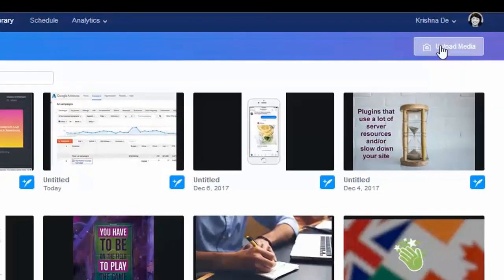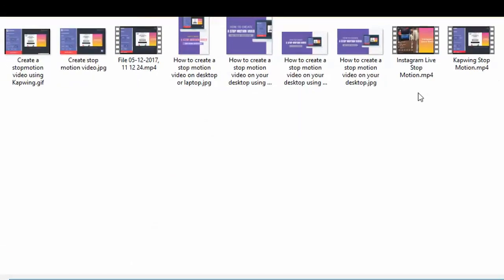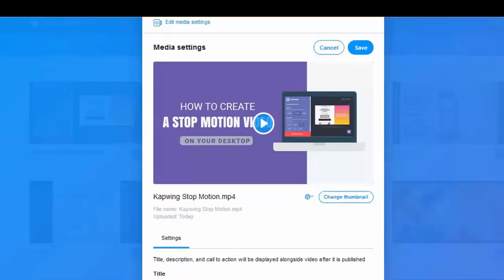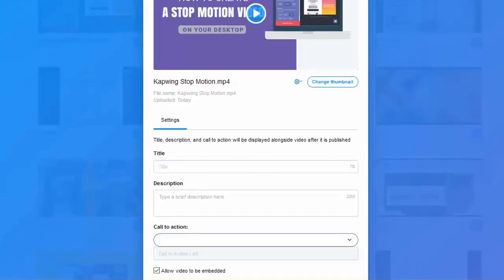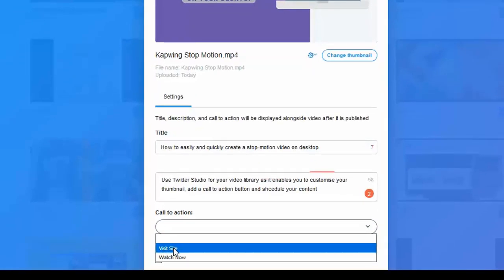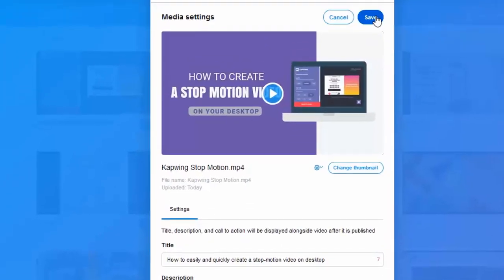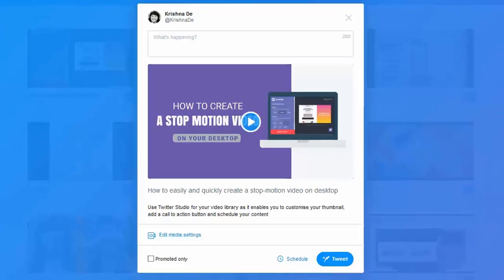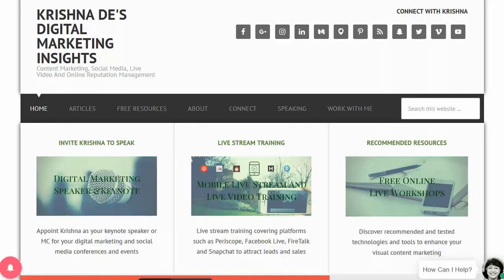Twitter Studio to increase leads and boost sales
Discover how to attract more leads an sales through social shopping. This is a free feature from Twitter on desktop - Twitter Studio.

Using Twitter Studio you can include clickable calls to action and add a title and sub title to your video. You can also schedule your video directly from Twitter.

Ask me your questions about social business and live streaming by scheduling a FREE consultation

Read my blog for my most recent social media marketing and live video tutorials and recommended resources